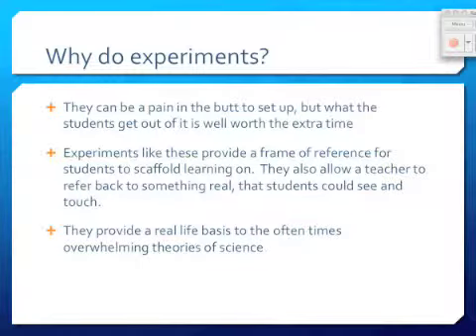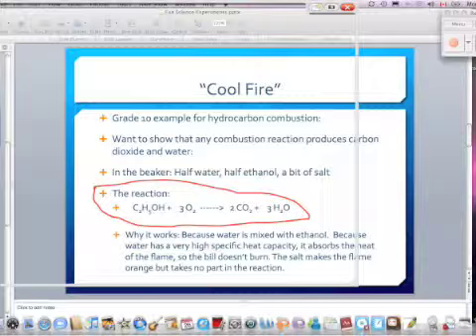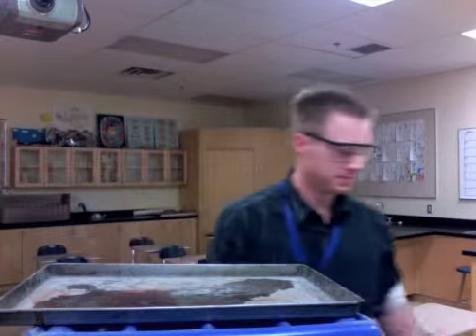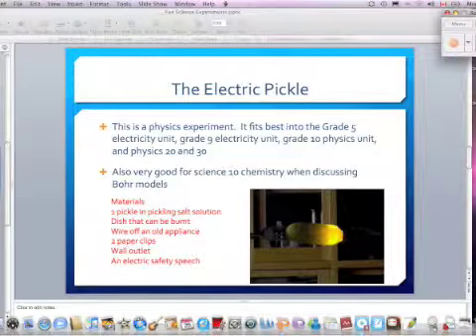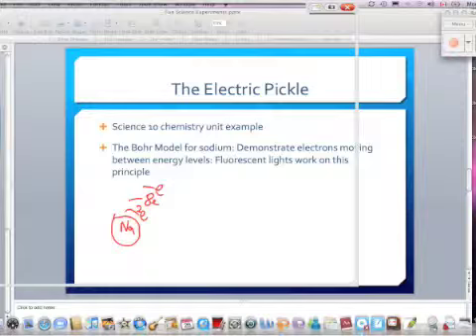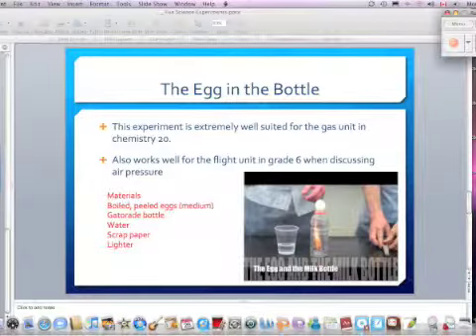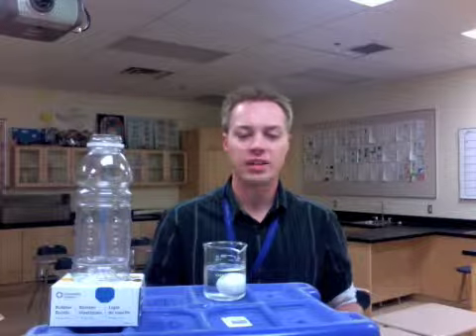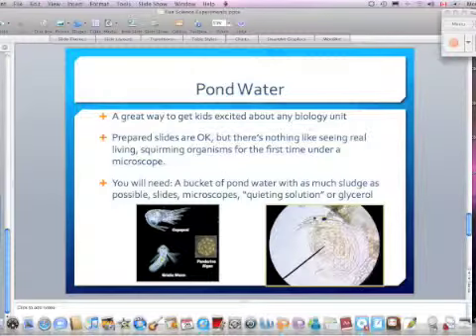Fun Science Experiments!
Video Created by Brad Greve - Feel free to use this media as you choose.